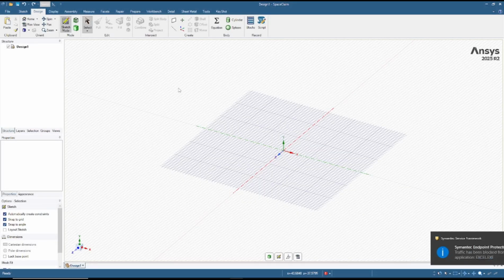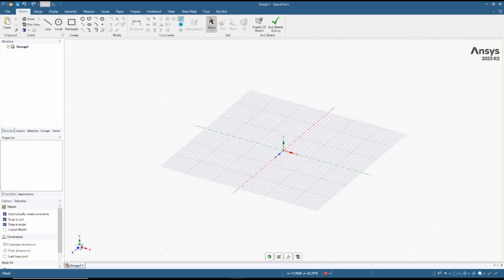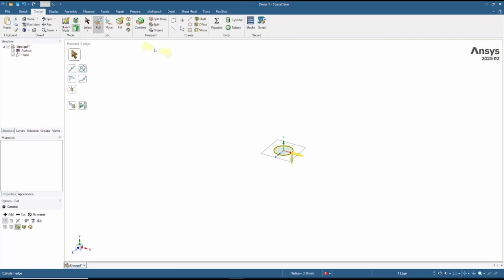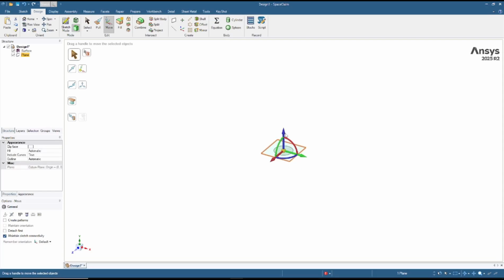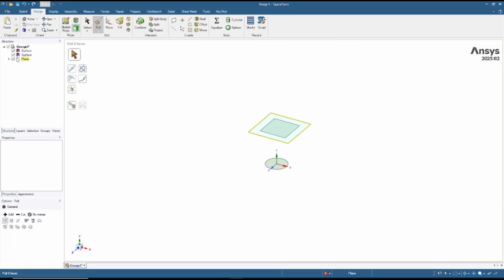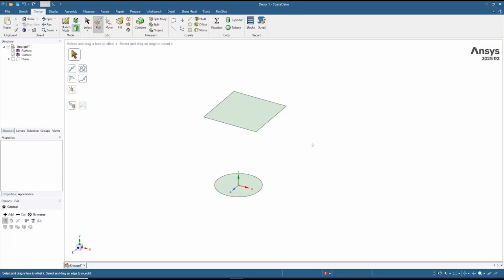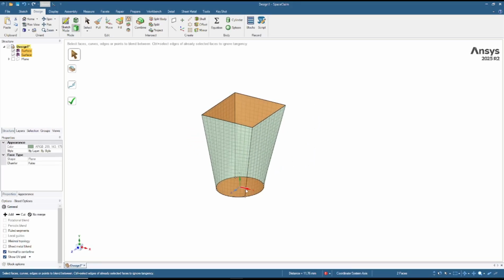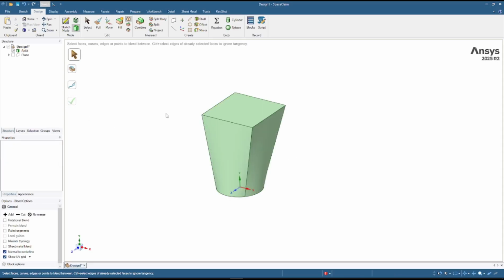How To Use Lofted Boss Base In Ansys Spaceclaim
Learn how to use Lofted Boss Base in Ansys Spaceclaim with our step-by-step guide. Master 3D modeling techniques today!